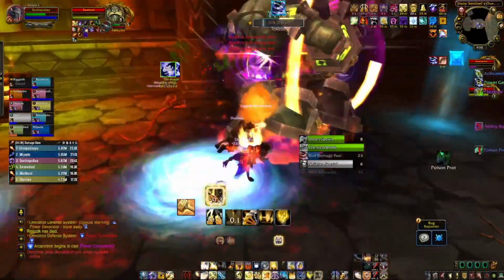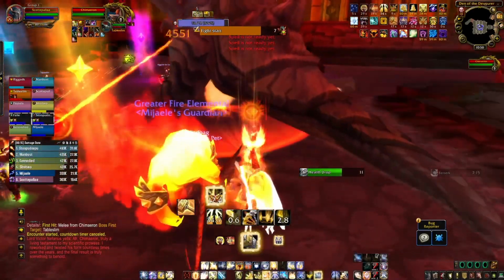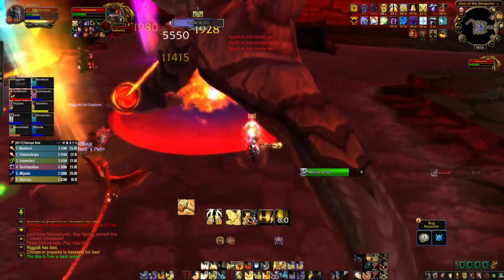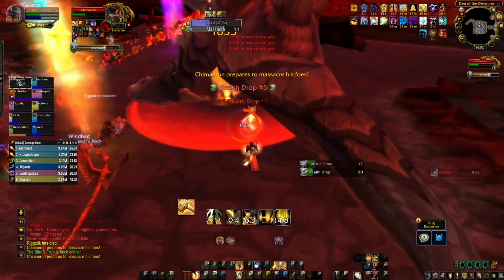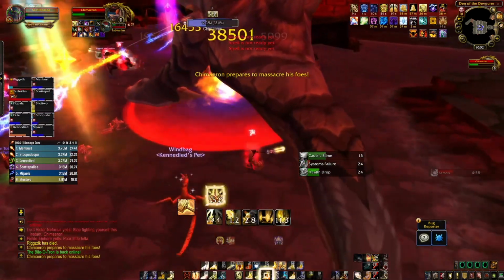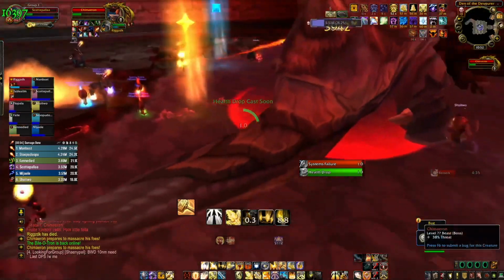Heroic Beta Raid Testing - Night 2 - Omnotron Defense System / Chimaeron / Atramedes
Hi all,
I love comment interactions will aim to answer all comments ASAP!

find him and his other socials there!